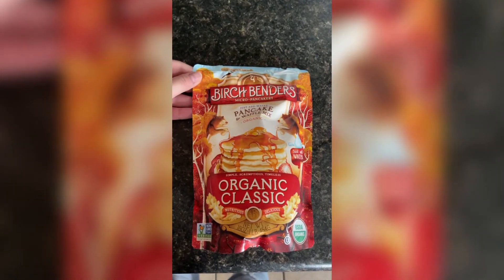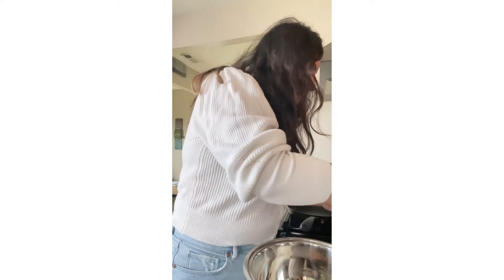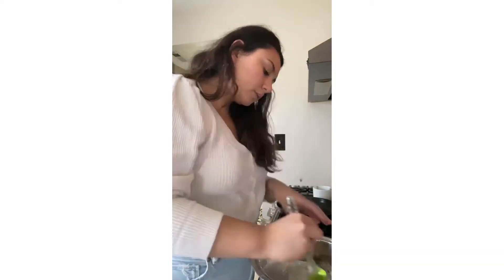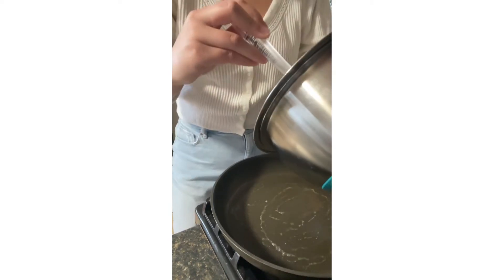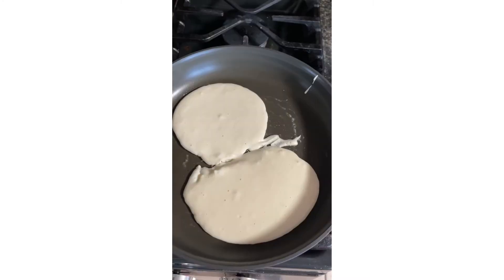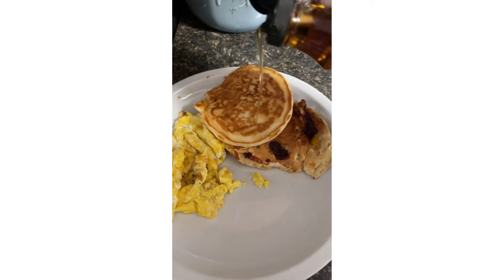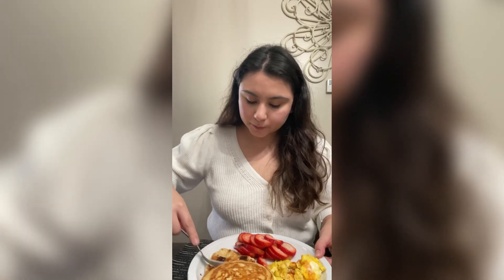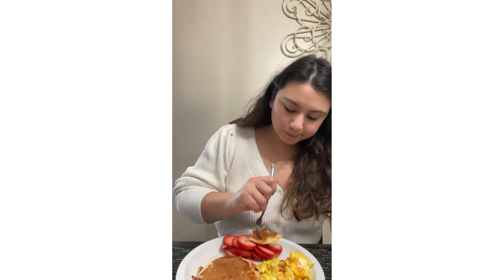Cooking at home brunch edition | Kathy Castrejon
Come along on this homemade brunch with me!   This was my first time trying Birch Benders, and honestly just wanted to try a new pancake mix and decided to give this one a shot! (Not sponsored).

I am a non-diet Registered Dietitian Nutritionist who seeks to help busy young adults have a better relationship with food, make peace with their body, and encourages eating your traditional foods. It’s linked below.

The information in my  videos are for education and entertainment purposes only.  I encourage you to always speak to a health care provider and or a dietitian about your unique health/dietary needs.  TW: to those with ED tendencies, feel free to skip any video if it is not supportive to your recovery.